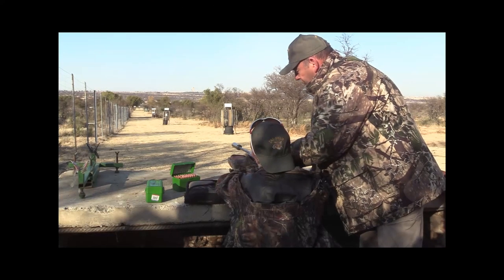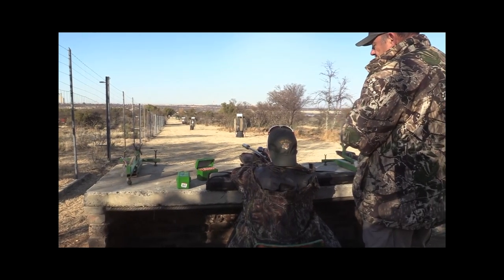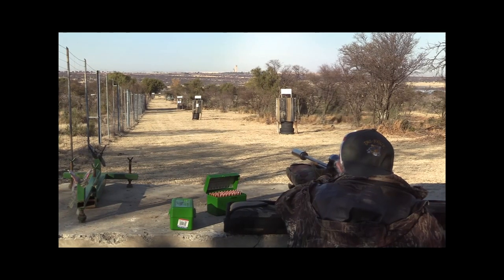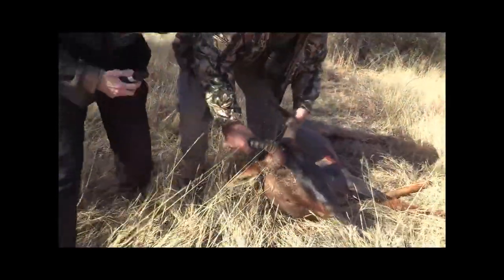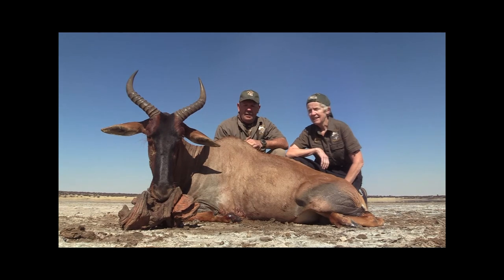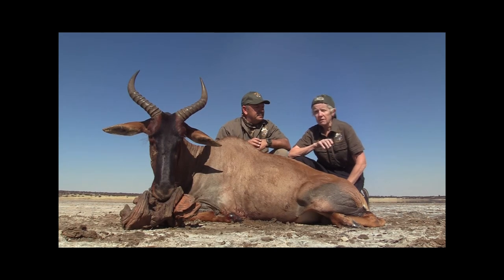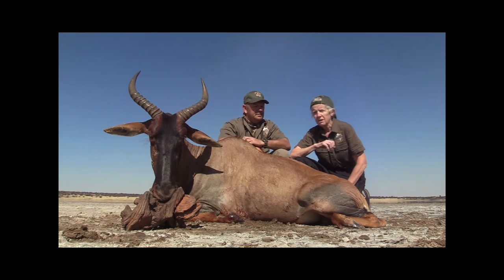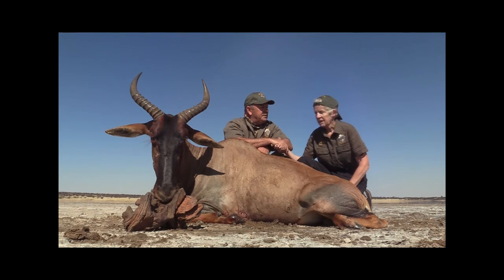Plains Game Safari Alice Ovstebo Tsessebe hunt.